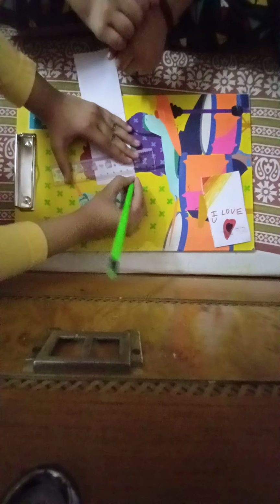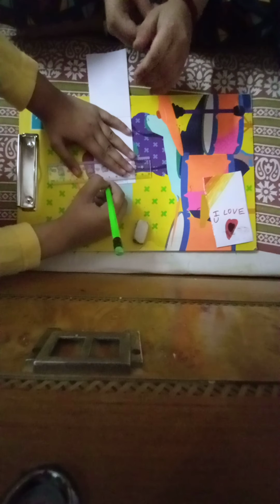DIY Phone Making withe paper EASY PART - 1